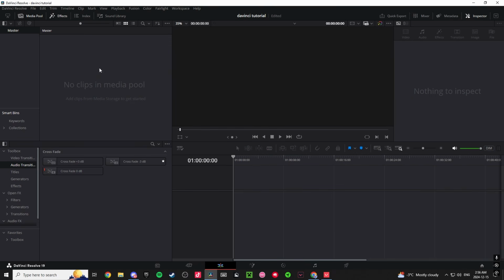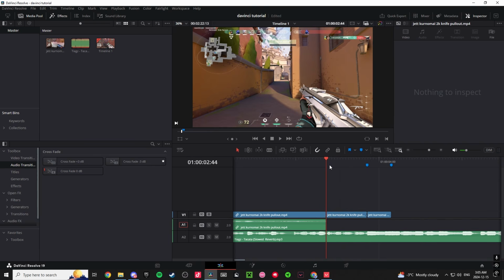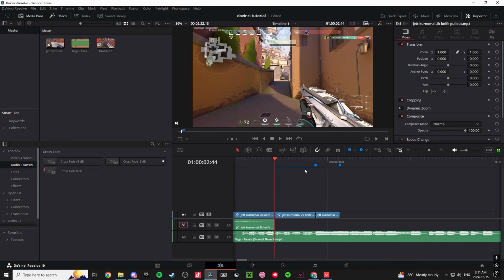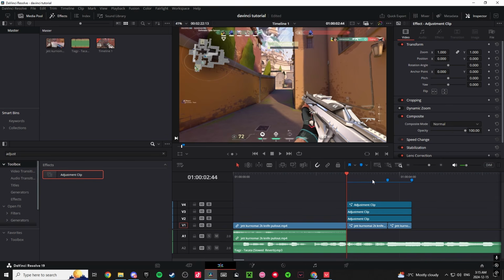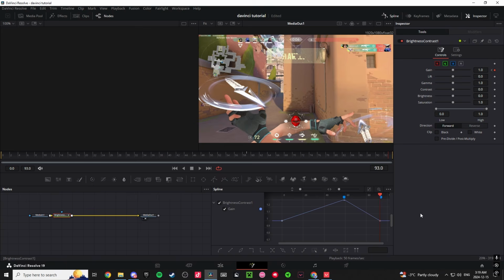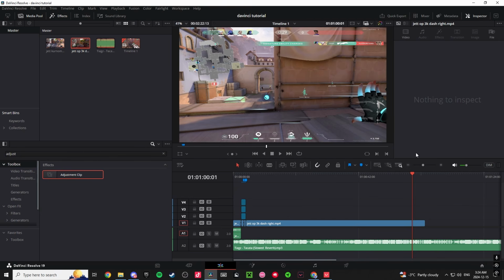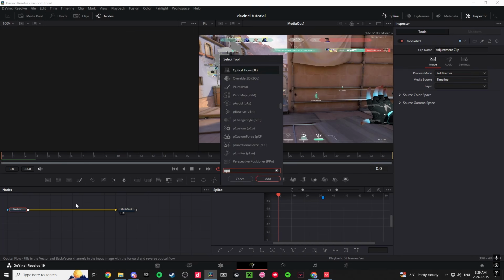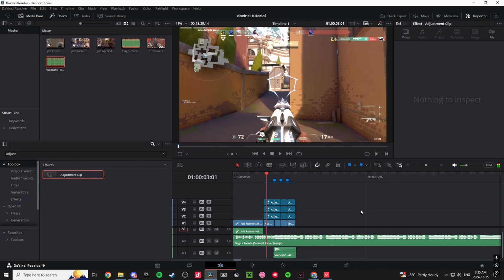How I make my MOST VIRAL VALORANT EDITS [Tutorial] *Beginner Friendly*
Follow all of these for a cookie

Chapters:
0:00 Intro
0:17 DaVinci Settings
1:22 DaVinci Tools
2:35 Intro to Velocity
2:52 Regular Velocity
7:20 Intro to 3 main effects
8:00 Zoom In/Out Effect
10:30 Flash Effect
12:25 Shake Effect
13:52 Jett Dash Velocity
15:24 Jett Dash Reverse Velocity
16:19 Explaining Effects After a Kill
17:45 Jett Knife Velocity
18:46 Kill Sounds
19:24 Jett Knife Kill Sounds
19:50 Outro